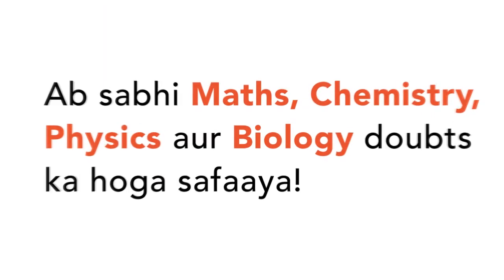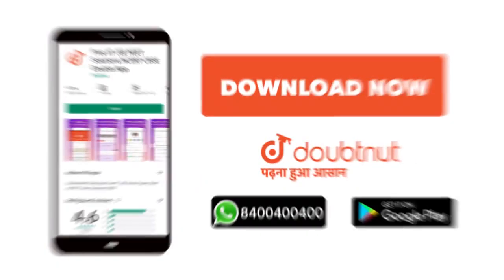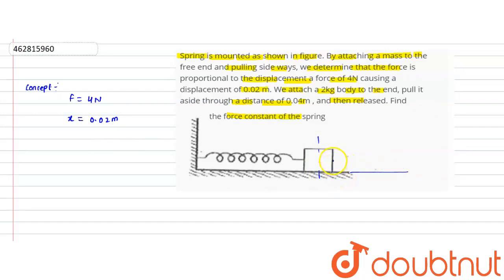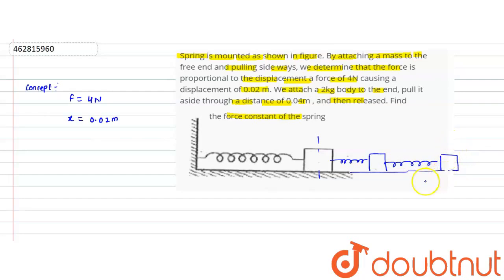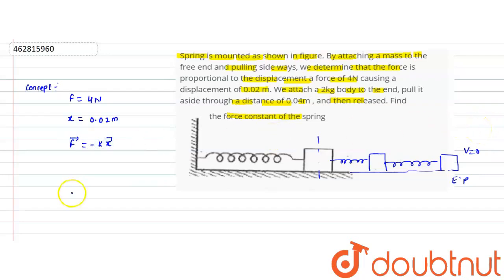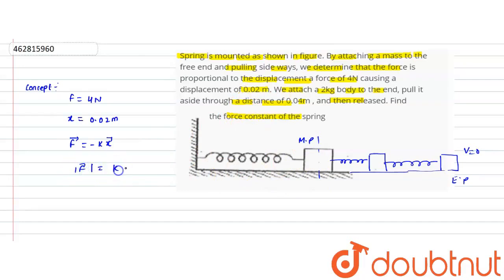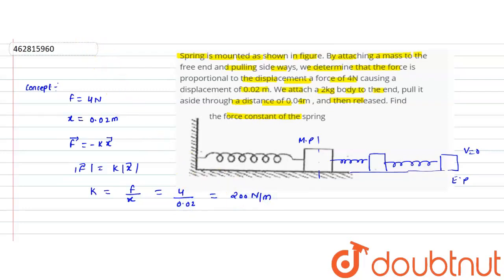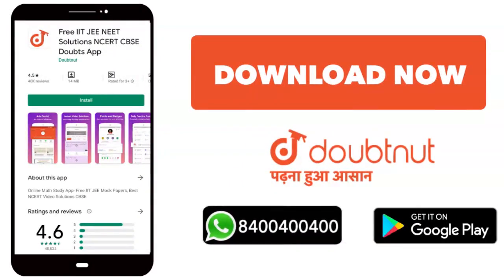Spring is mounted as shown in figure. By attaching a mass to the free end and pulling side ways,...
Spring is mounted as shown in figure. By attaching a mass to the free end and pulling side ways, we determine that the force is proportional to the displacement a force of 4N causing a displacement of 0.02 m. We attach a 2kg body to the end, pull it aside through a distance of 0.04m , and then released. Findthe force constant of the spring
Class: 12
Subject: PHYSICS
Chapter: SIMPLE HARMONIC MOTION
Board:IIT JEE

👉 Have Any Query? Ask Us.